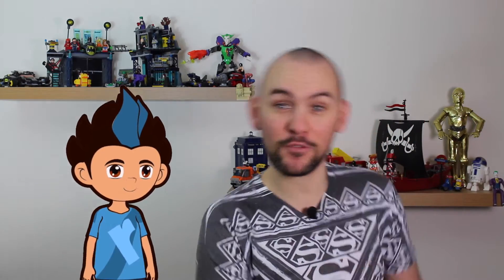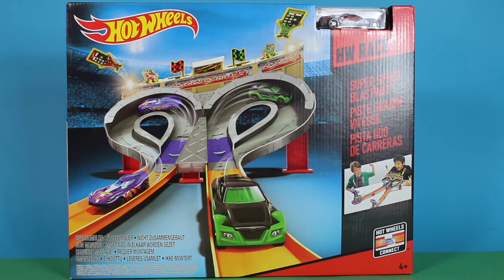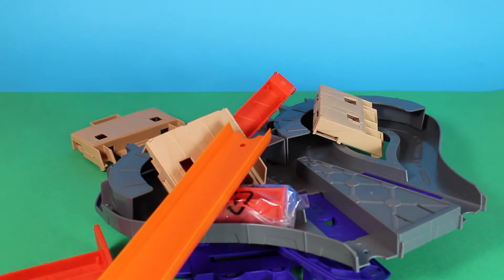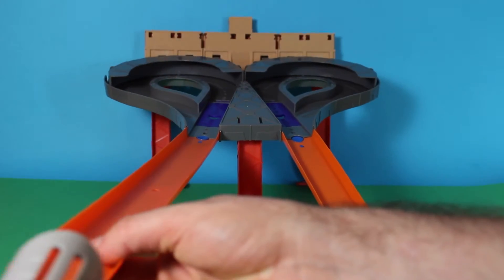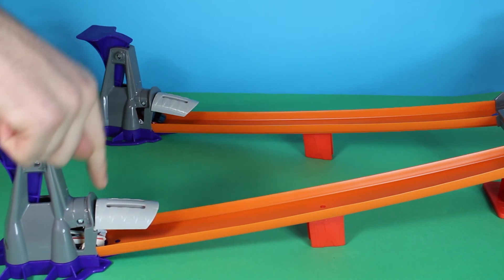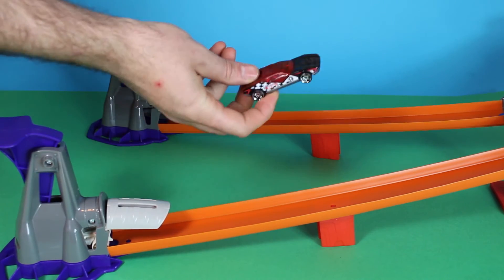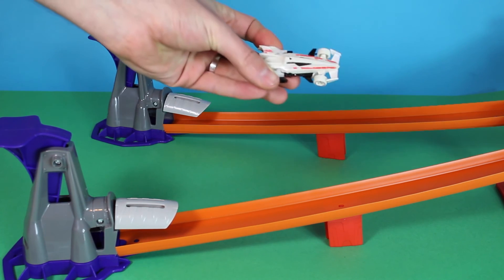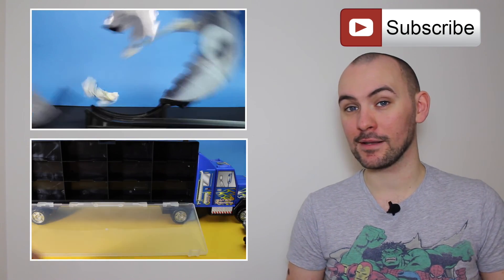Hot Wheels Super Speed Blastway | ROCKY UNWRAPS TOYS | Action TV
Markus and Rocky are having a race! Who will come out on top??

Start your engines and hold onto your seats, as Action TV takes you on some thrilling adventures each week! Smash into the race with Crashjax, unwrap awesome toys with Rocky, and save the world with SuperHero TV. The fun starts here!